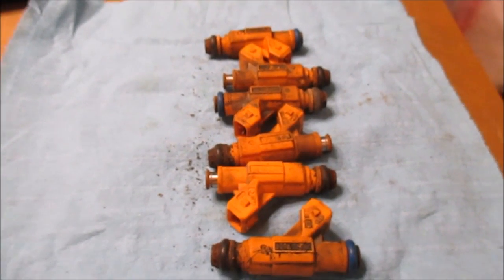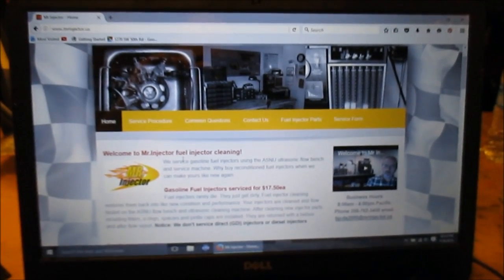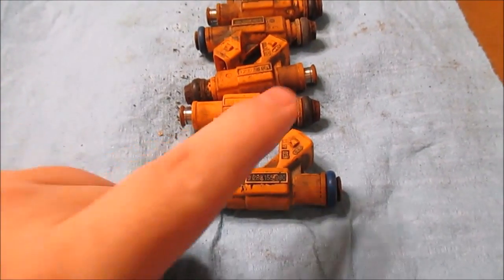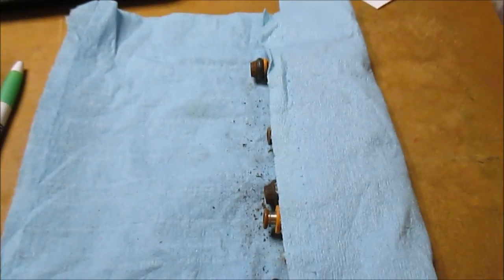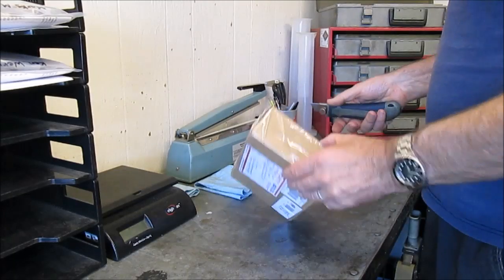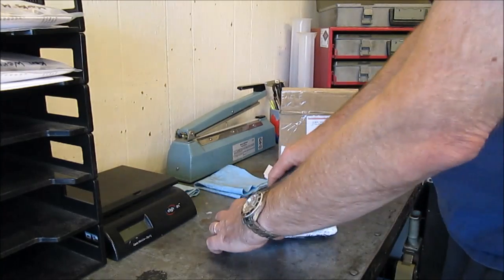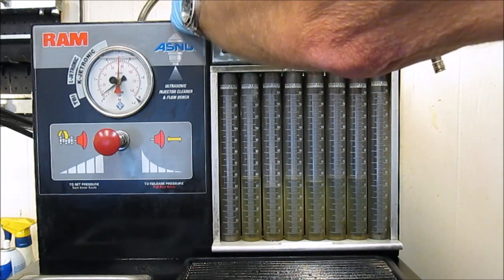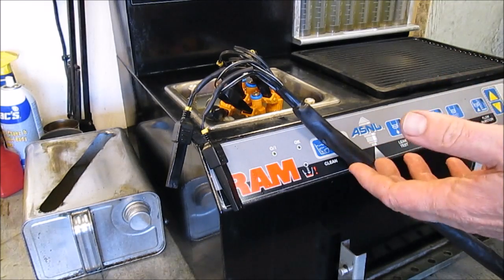Professional Fuel Injector Cleaning Service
In this video, I will show you how I had my 6 fuel injectors from my 1999 Ford Explorer 4.0L SOHC engine professionally cleaned. I used the company Mr Injector. Further information about this company can be found by going the the companies I personally think this company did a fantastic job in restoring the flow rates of my old injectors. Thank you Mr Injector.